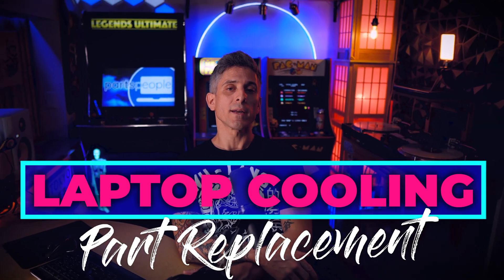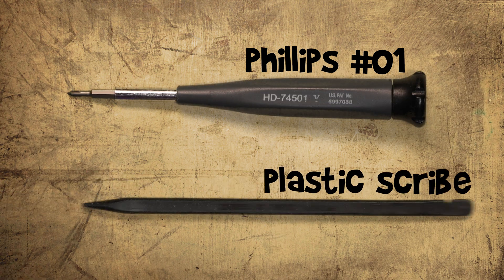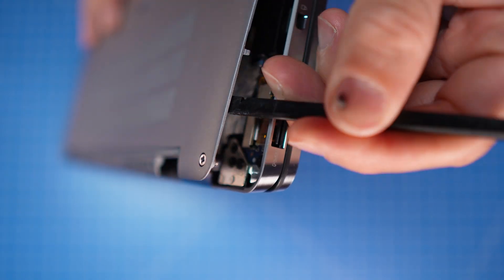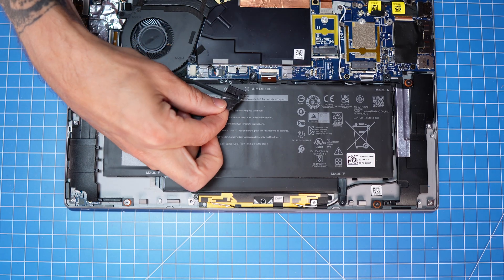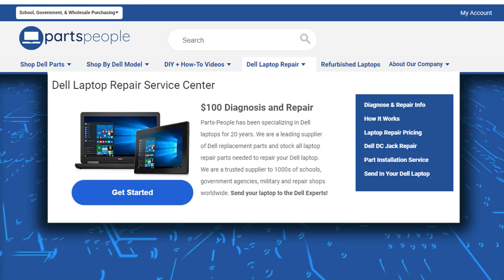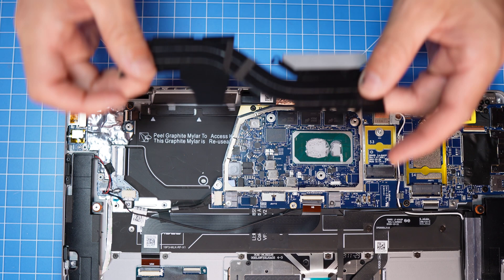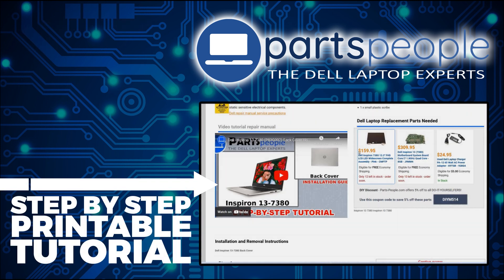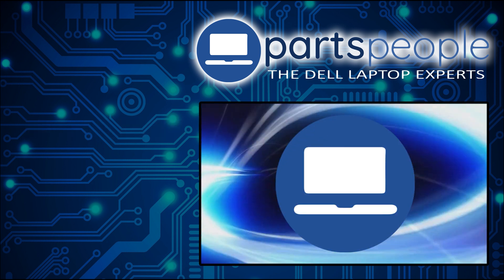Laptop Cooling And Fan Repair | Latitude 9520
/ dellpartspeople
00:00 - Overview
00:15 - Tool checklist
00:22 - Disassembly
01:07 - Reassembly